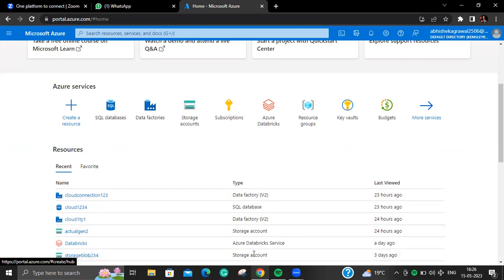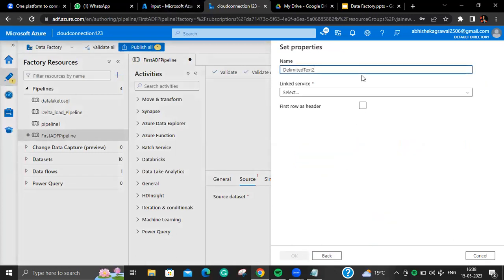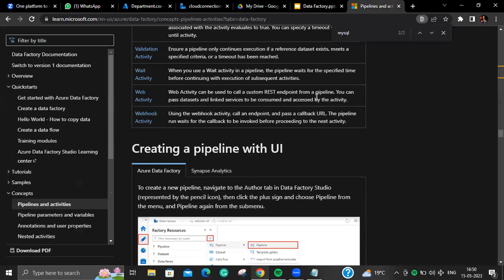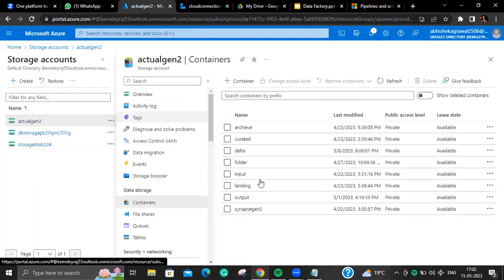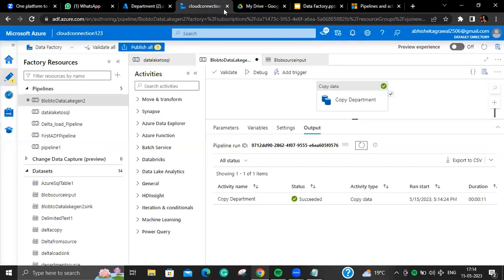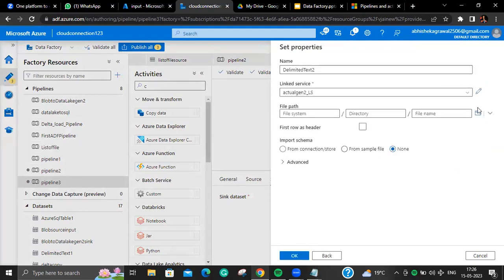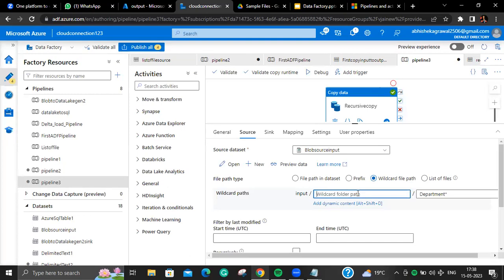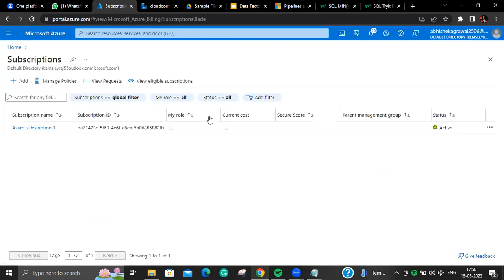0523 | Class 3 | Copy Data Activity